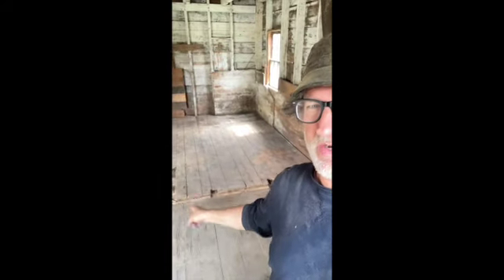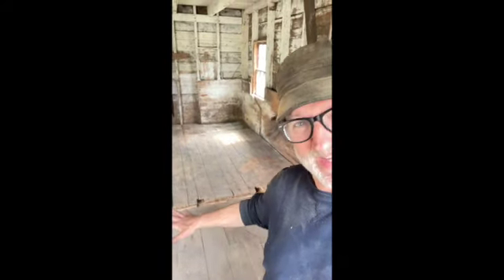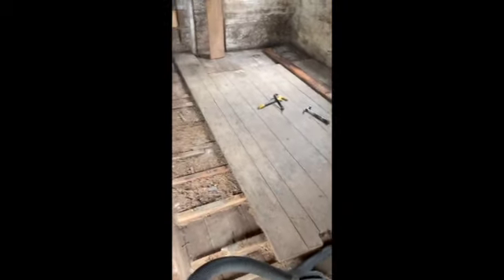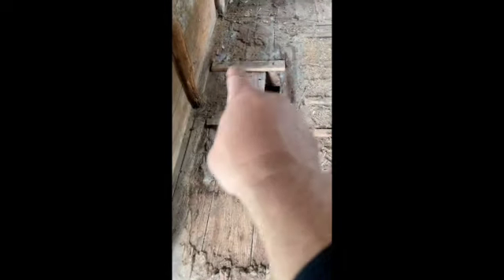June 16, 2024 SD 480p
In this video, Bill talks about taking sailing lessons on beautiful Shelburne Harbour and repairs the floor of what will be the main area of Janet's pottery studio.